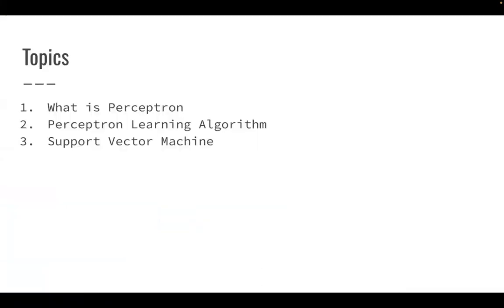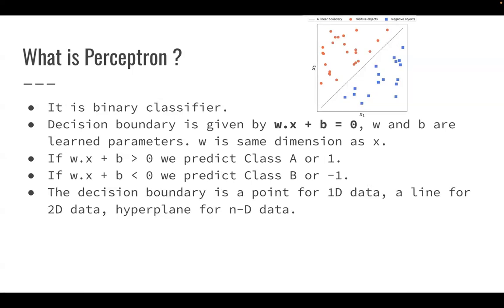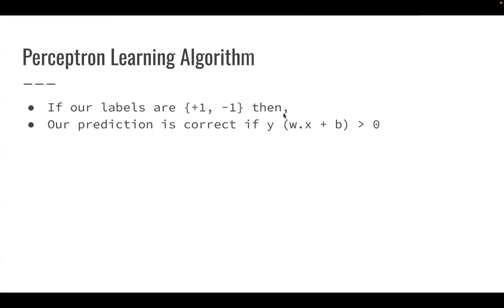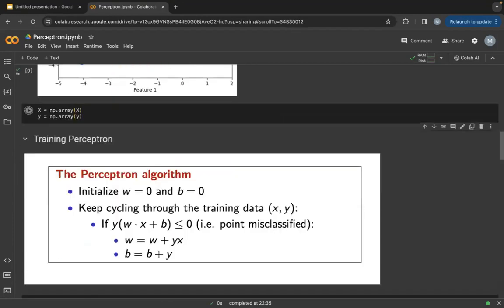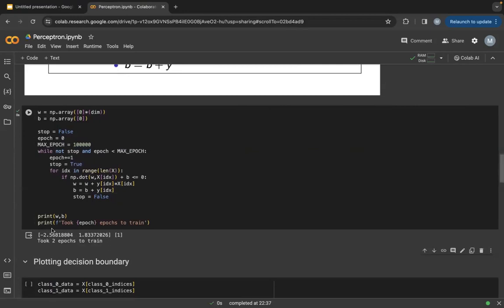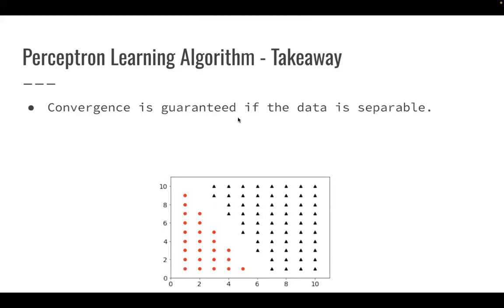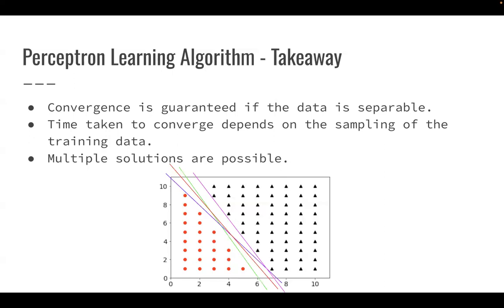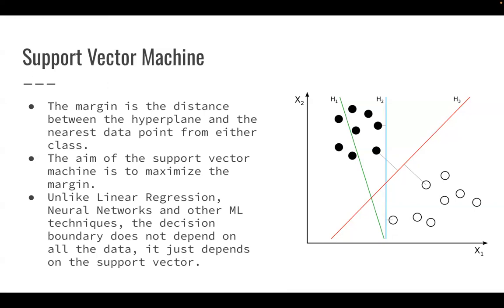CSE 251A Discussion 5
Topics covered : Perceptron and SVM